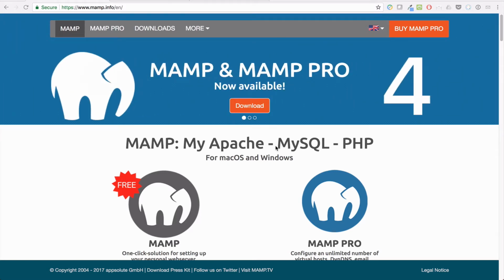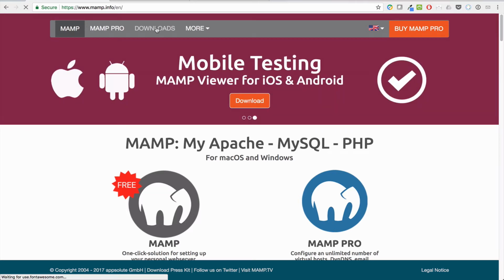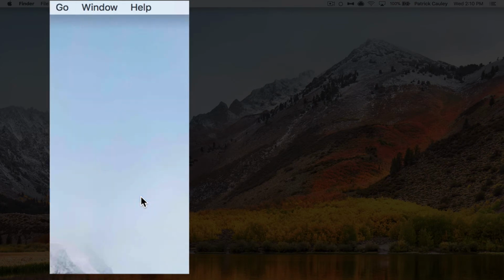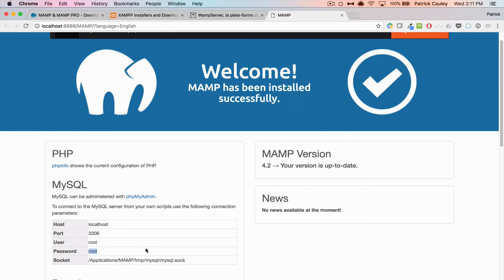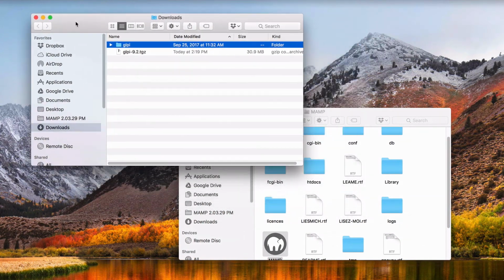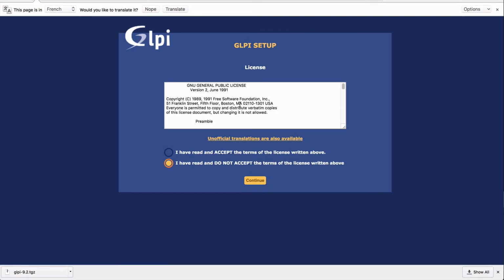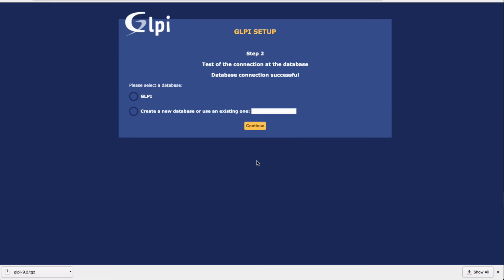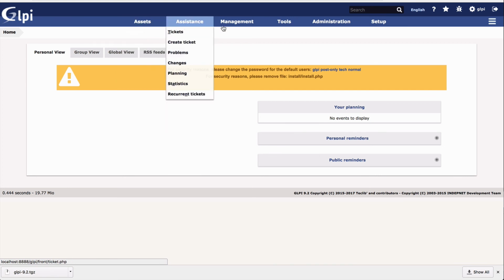Installing MAMP and GLPI on a Mac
This video will show you how to install the free MAMP server software onto a Mac and then how to install the GLPI inventory software as well.

This setup will allow you to create and manage your own inventory within your school.